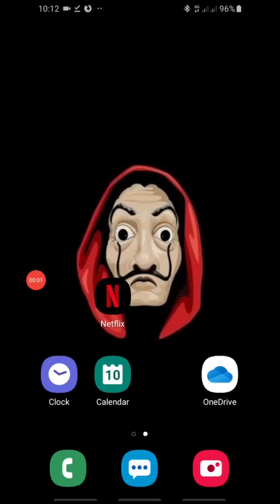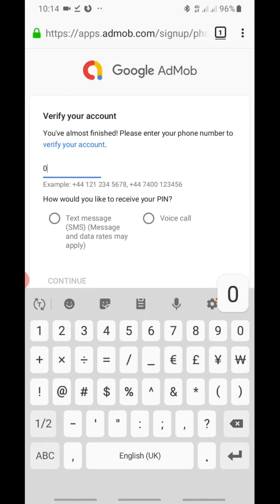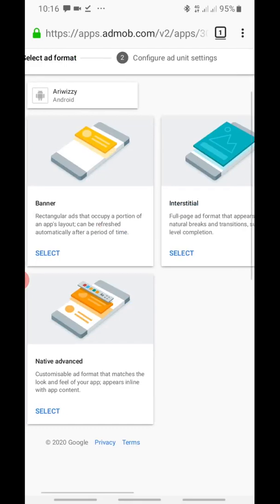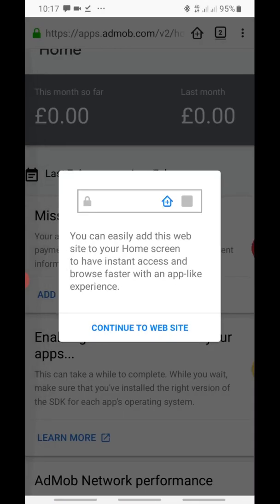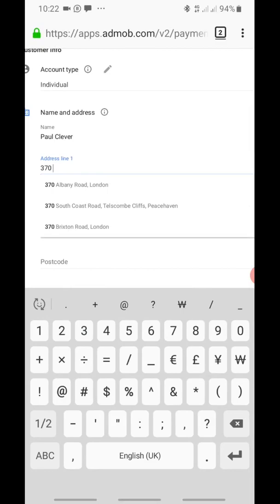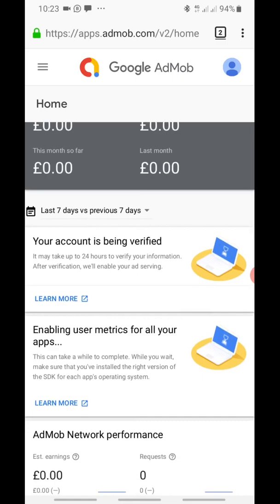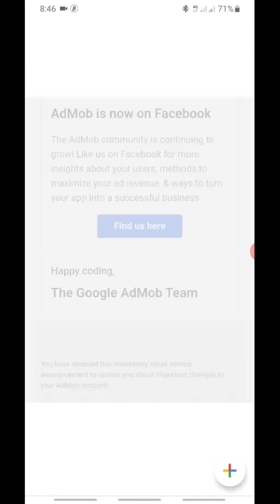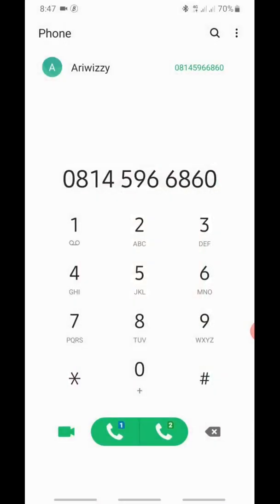How To Create Foreign Google Admob Account 2021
How To Create  Admob  Acc of Any country  This Tutorial Help you Create UK Or USA Admob Acc , You Also Learn How to link Your Adsense Account to Your Admob Account , Also enable you to create  Admob banner and interstitial Id , You Also Learn How to Create Your Admob App Id ,